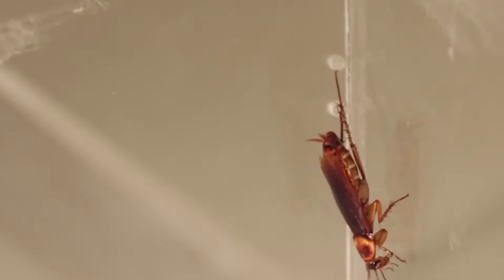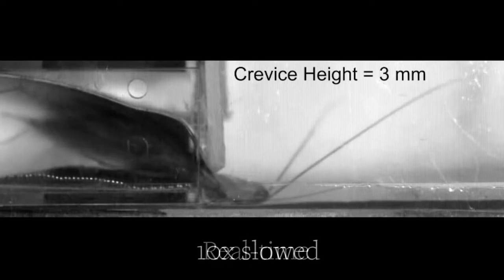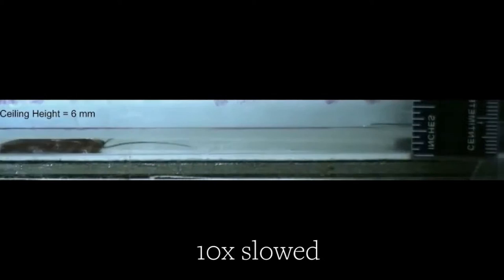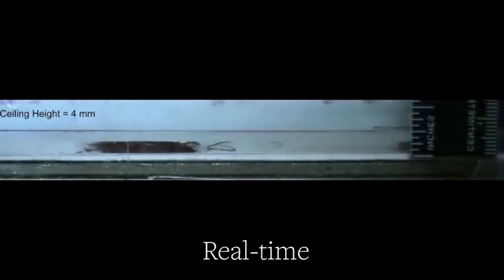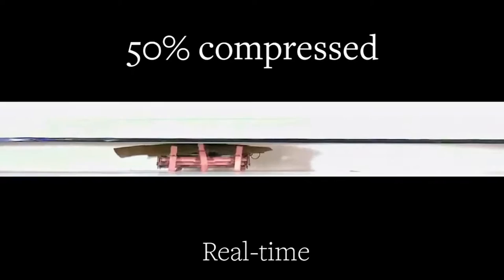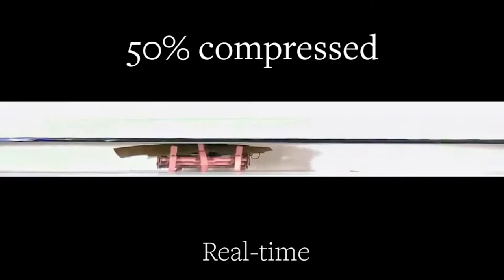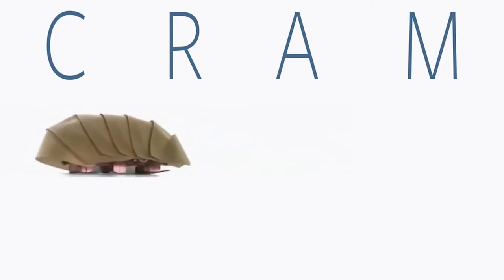Bio-Inspired Design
I interviewed Dr. Robert J. Full about his work with bio-inspired robotics, and his view on an interdisciplinary approach to problem-solving.